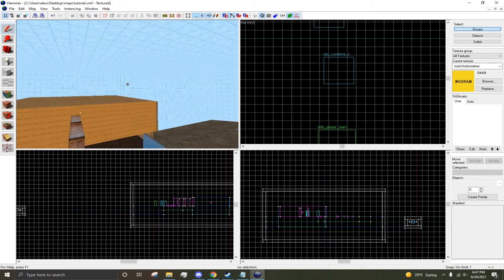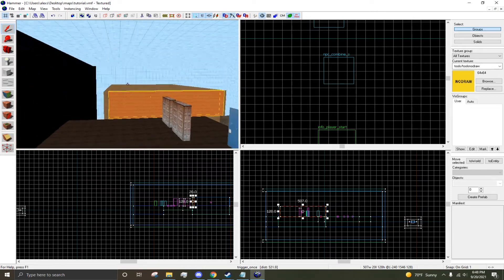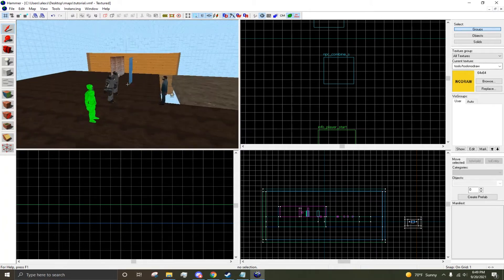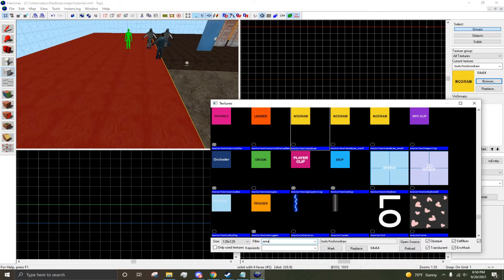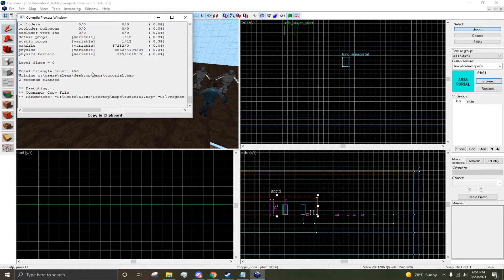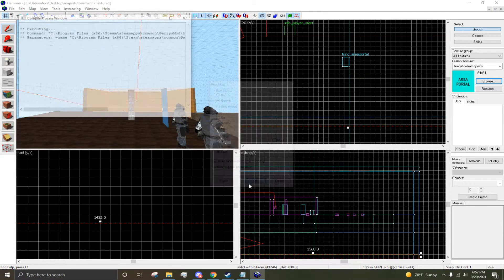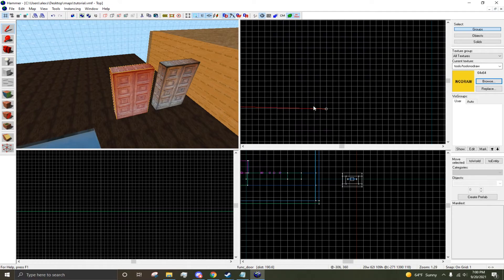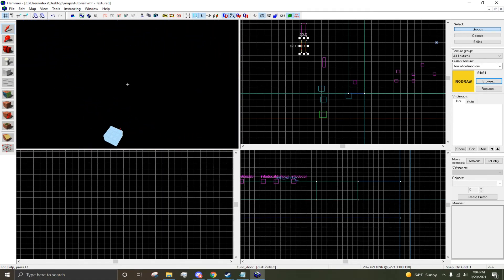Hammer Tutorial #5 | All about leaks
This is the 5th hammer tutorial and I explain all of the different types of leaks and how to fix them.